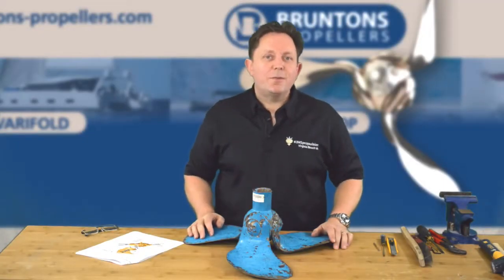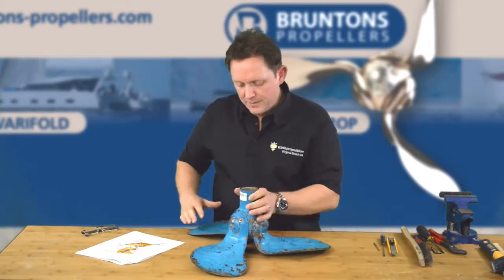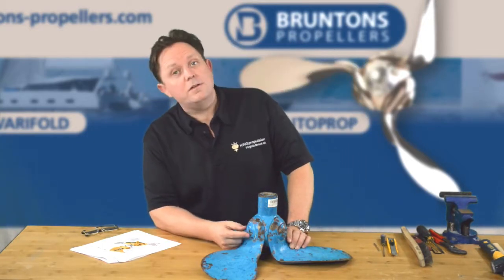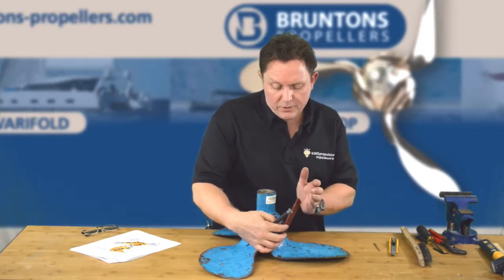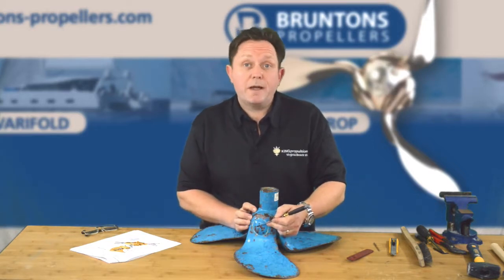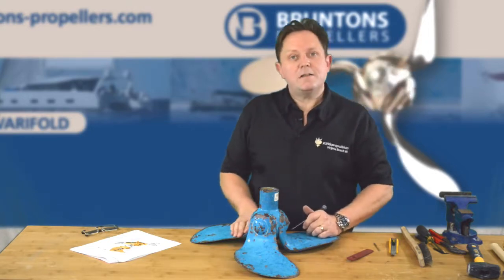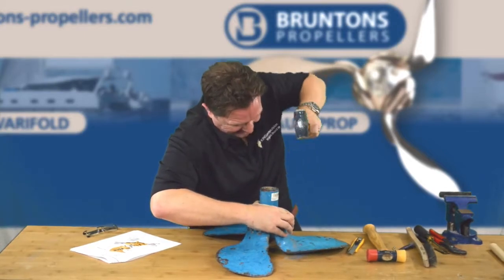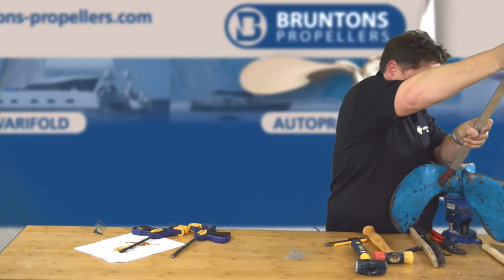Autoprop H6 rebuild Part 2: Getting Going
This video starts the how-to maintenance series for the Autoprop sailboat propeller from Bruntons Propellers.  The video explains how to take off the caps that hold the blades onto the hub.